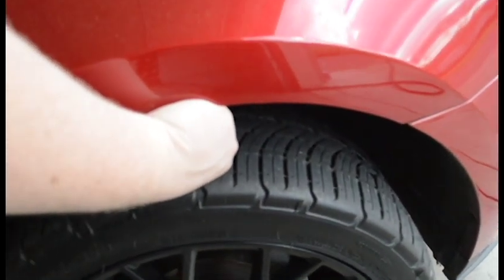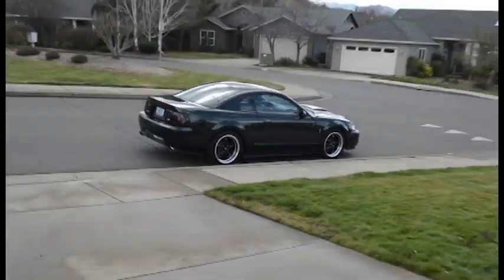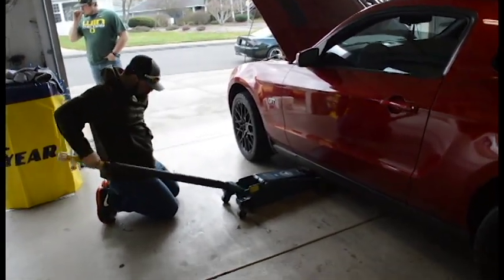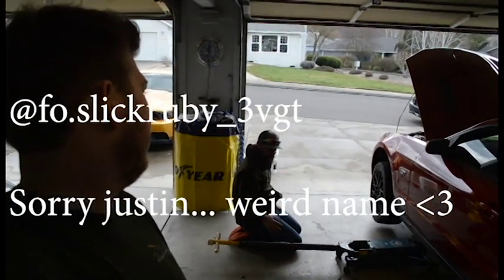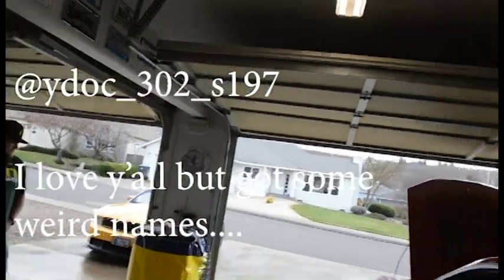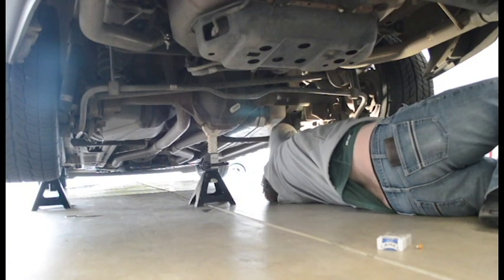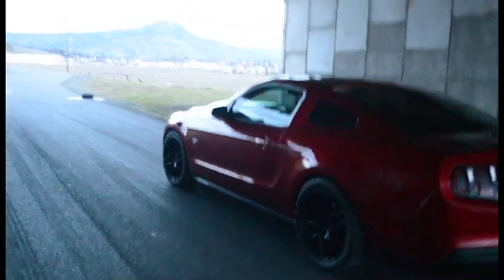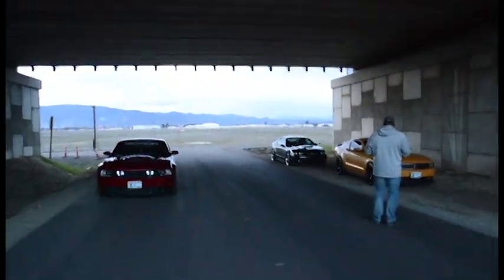Lowering a S197 Mustang!!!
Lowering ruby!

FOLLOW ME

BUSINESS ONLY

MODS ON BULLITT

- Mach 1 Grille Delete
- Eibach Sportline Lowering Springs
- American Racing Torque Thrust Wheels 18x9 and 18x10
- BBK Offroad X Pipe
- SCT Tuner
- Magnaflow Magnapack Mufflers
- Mach 1 Chin Spoiler

MUSIC